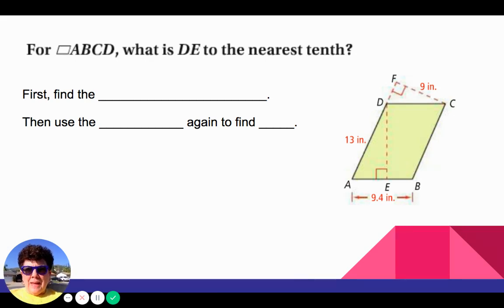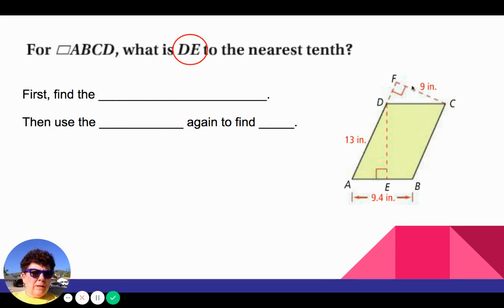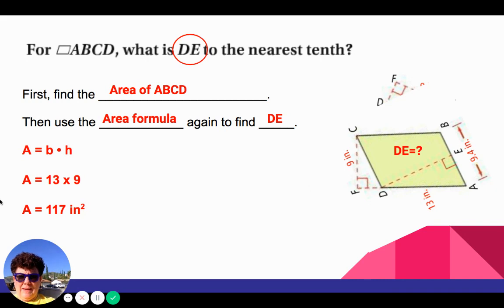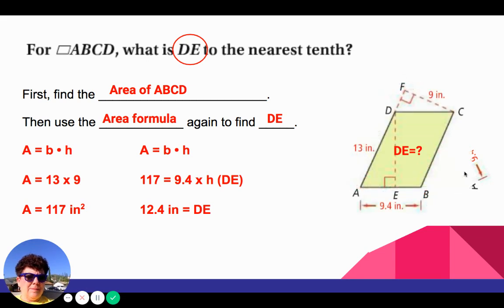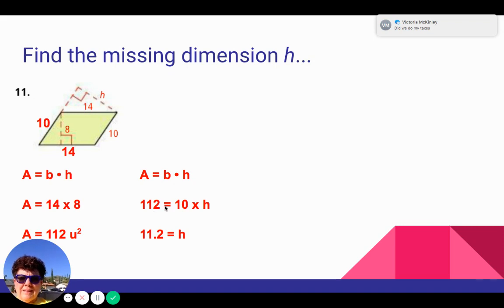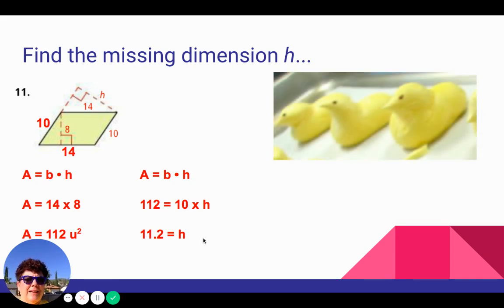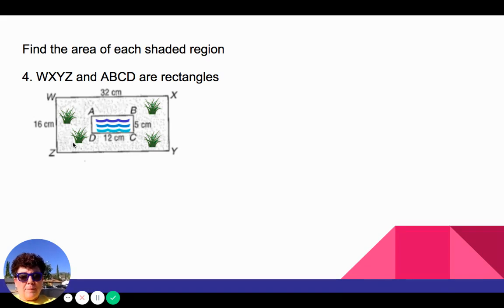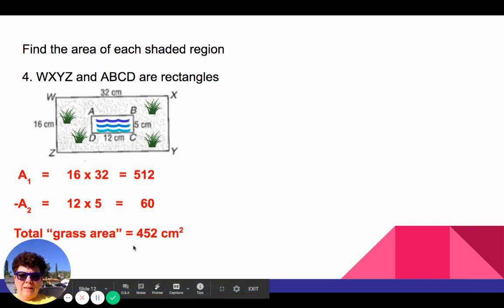10 1 Area of Parallelograms H EXTRAS Video Lesson